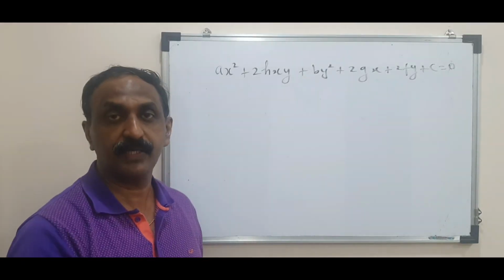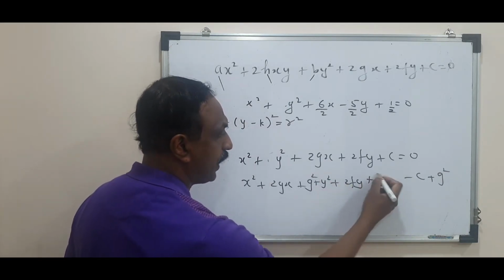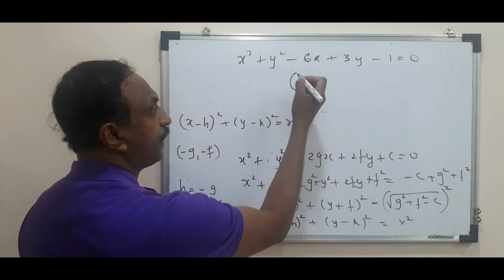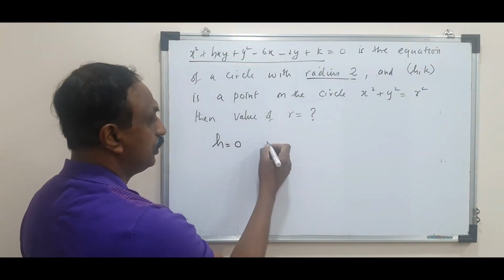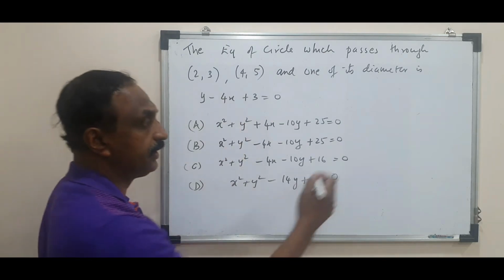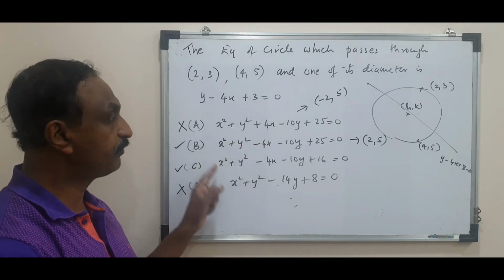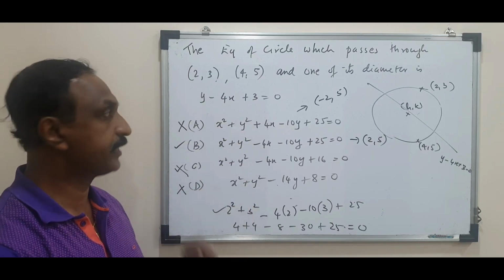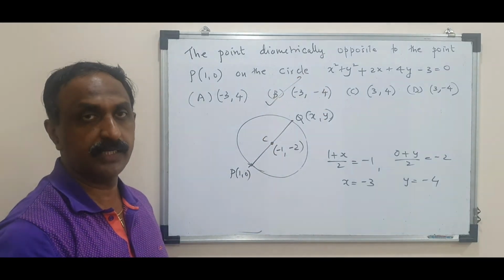QUICK REVISION MHT CET CIRCLE MODULE 2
General Equation of Circle